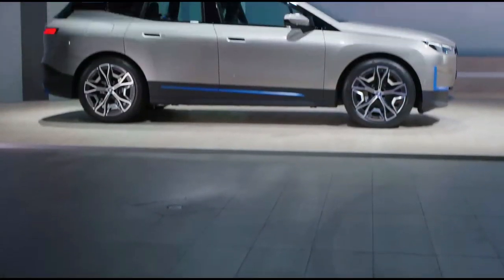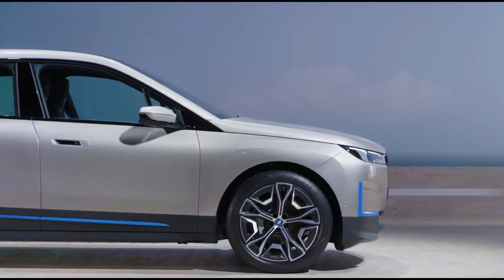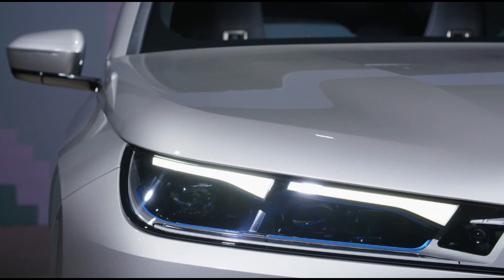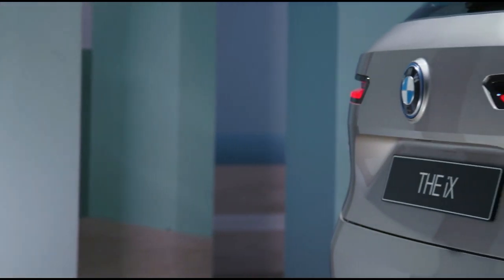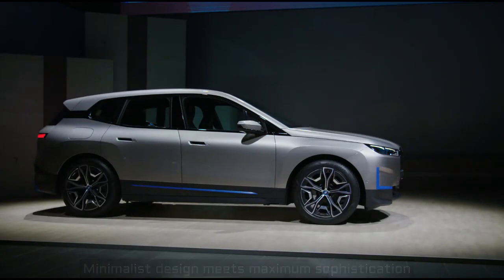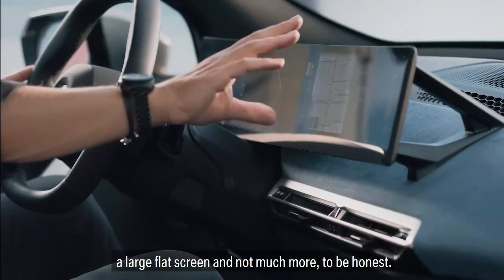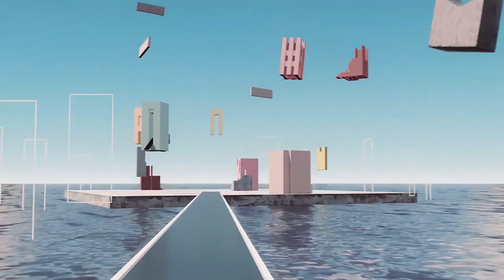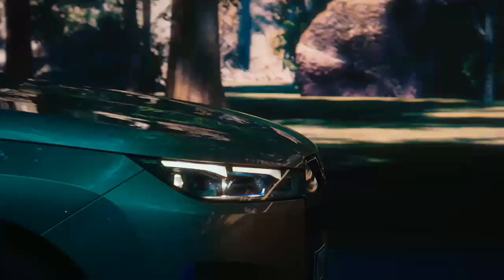The First Ever BMW iX in Depth Review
2020 BMW iX Fast-forward design. Trailblazing power. And only from BMW. Discover the fully electric, fully connected, First-Ever BMW iX Sports Activity Vehicle.

Modern, minimalist elegance defines the First-Ever BMW iX. Innovative, iconic details are everywhere in this all-electric SAV.

Powerful proportions and fine details are perfectly integrated into an elegant silhouette, extending through four frameless doors with smooth, seamless door handles. An extra expressive edge is displayed by aerodynamic wheels on a long wheelbase.